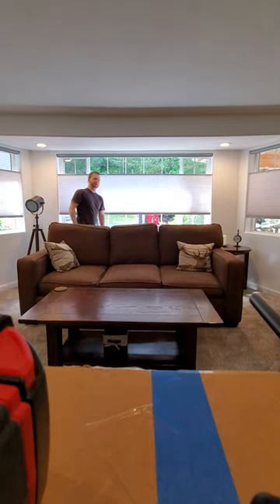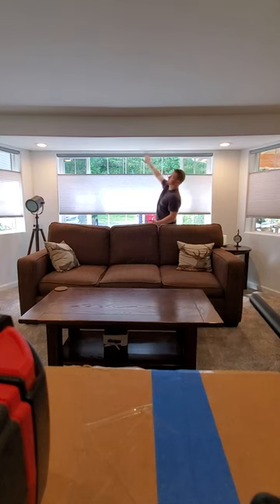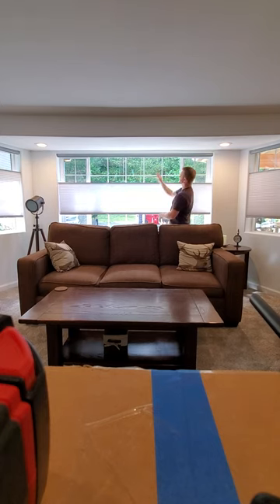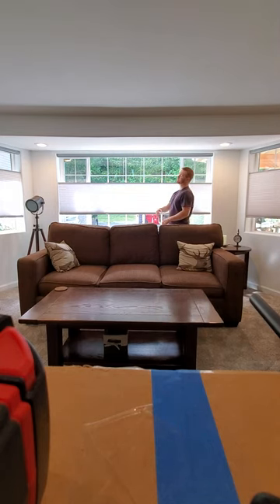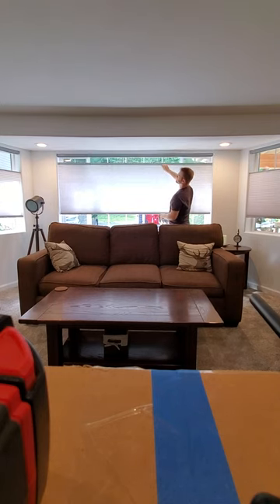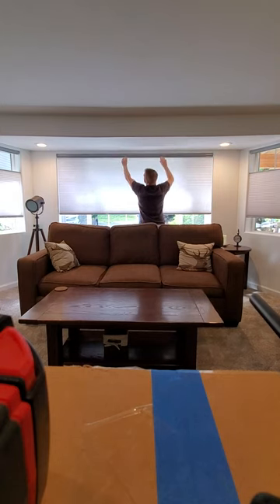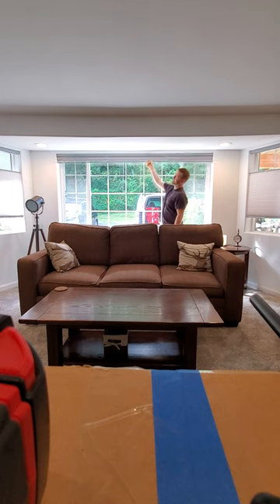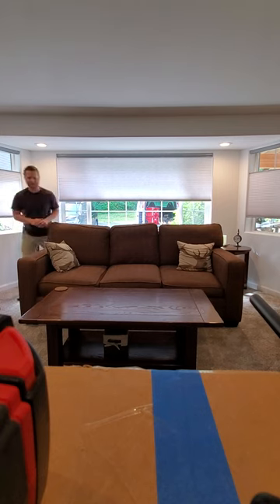Norman Portrait Cordless TDBU Honeycomb/Cellular Blinds/Shades - Simple, reliable & easy!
Dan here with Hometown Blinds demonstrating quality cordless Top-Down Bottom Up cellular/honeycomb shades. I've been offering Norman products since I opened my shop in 2019. Their products are beautiful, easy to use and a fantastic price point.